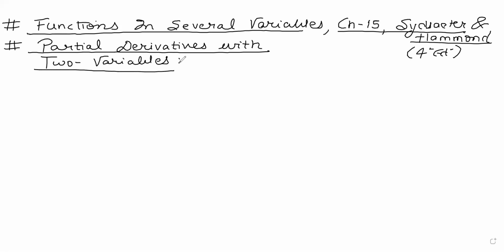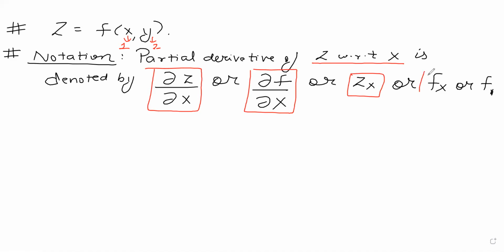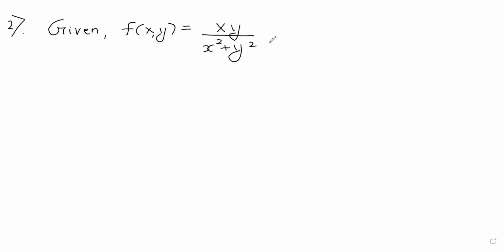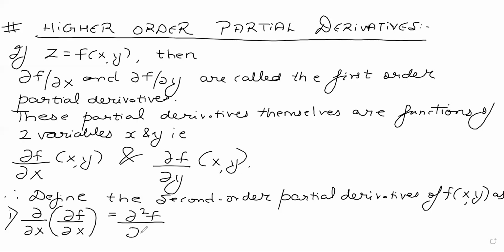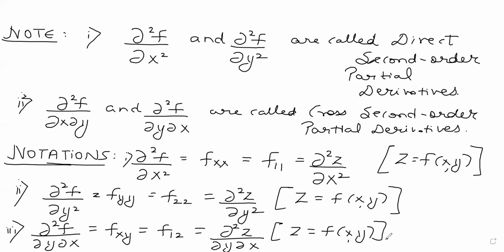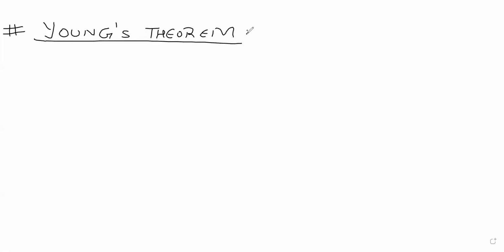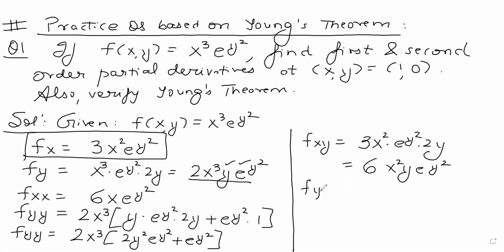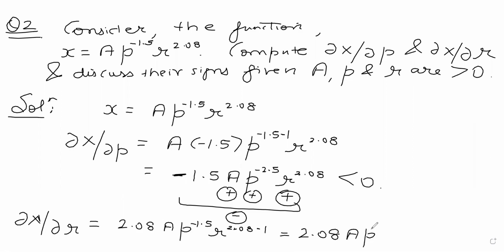DU BBE(H) Sem 3 | Partial Derivatives-1 | Math for Business Eco-2 by Akshay Sir DSE 9873550745